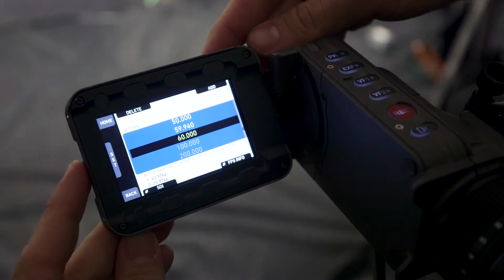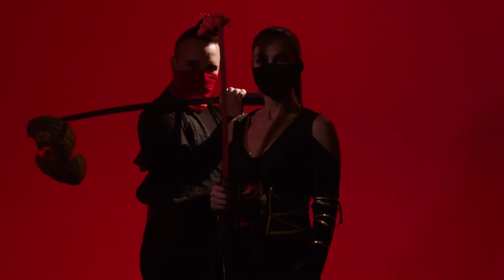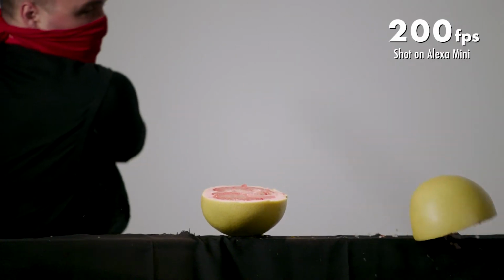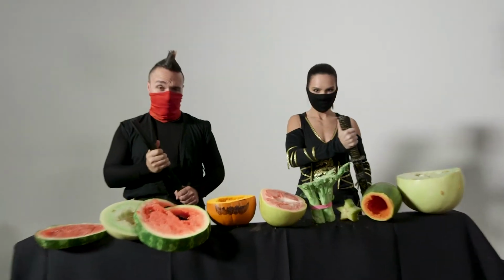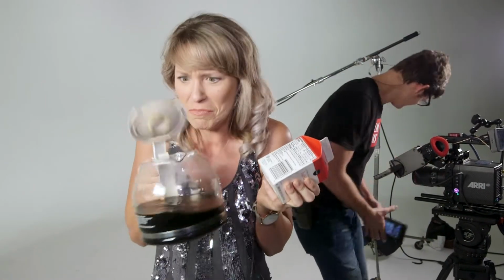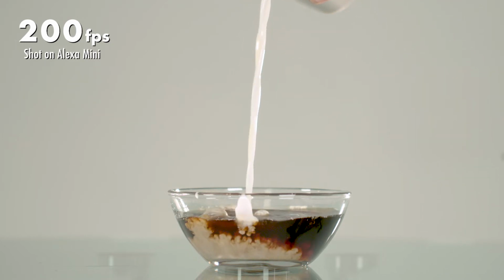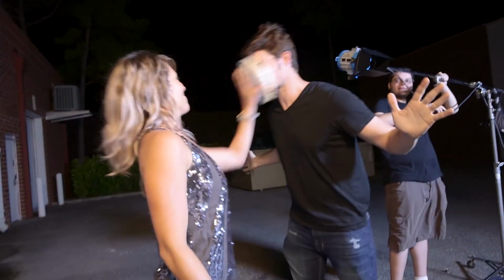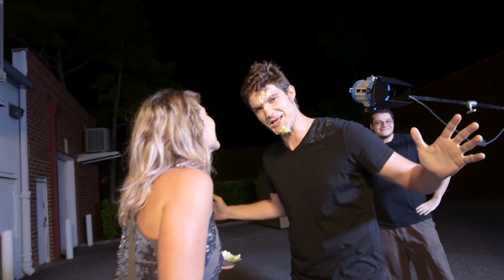ARRI Alexa Mini Slow Mo Footage 200fps & 60fps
Real Life FRUIT NINJA? This week we take a look at ARRI Alexa Mini slow motion footage from 60 fps to 200 fps. Watch our fruit Ninjas chop through pumpkins with Samurai swords in ARRI Alexa Mini 60 fps and 200 fps slow mo!

Previously, we’ve looked at the Phantom Flex’s slow motion footage, which can go from 1000 fps to 2000 fps. Now the ARRI Alexa Mini can only go to 200 frames per second, but it has the advantage of being a more well-rounded cinema camera...and it still looks pretty amazing in 200 fps. It's not a specialized high speed camera, but for many productions 200 fps or even 60 fps on the Alexa Mini might be enough.

The ARRI line of cameras are top picks by many cinematographers for their organic look and smooth slow motion footage. A lot of independent filmmakers are choosing the ARRI Alexa Mini because of its small size. Our test shows hopefully gives you an insight to the slow motion high speed footage from this camera in a variety of environments and tests.

The Alexa Mini shoots up to 60 fps in 4k and 200 fps in 2k...not too shabby! Especially when you consider the Alexa color science and everything else the ARRI Alexa Mini offers.

What do you think about our ARRI Alexa Mini slow motion test footage?

If you have any questions on the techniques used in this review video, please send a note in the comments.

The equipment we use to film:

CAMERAS
-Canon C100

LENSES
-Canon 24-105mm
-Canon 100mm L 2.8 macro
-Fujinon 20-120mm Cabrio T3.5

LIGHTS:
-Litepanels Astra 6x
-Litepanels Gemini
-ARRI Skypanel s60
-ARRI 150 watt fresnel
-Kino Flo 4' 4Banks
-Altman Specta 100 Cyc Lights

Directed by: Christian Cashmir
Produced by: Litewave Media
Cinematography by: Sean Keller & Christian Cashmir
Camera Operators: Brielle Carter, Brianna Spieldenner, Adam Barefoot
Edit by: Lucas Schatzberg
Set Builder: Randy Watson
Ninjas: Shinobi Poli & Nikki Stefansic
Props & PA: Catelyn Richard
80's Music Video Girl: Brielle Carter
80's Music Video Sexy Man: Adam Barefoot
Alexa Mini's provided by Litewave Media & EC Cinematics
Special Thanks to Shinobi School in Tampa
Social: Brianna Spieldenner
Web: Christopher John

Special Thanks to the St. Petersburg Clearwater Film Commission Digital Creator Program